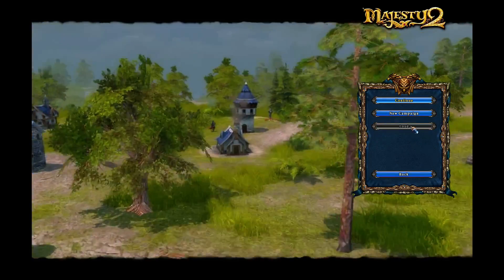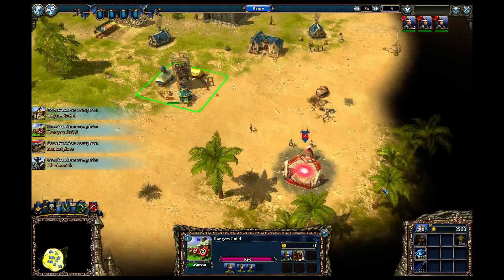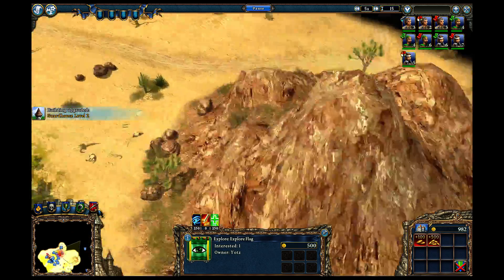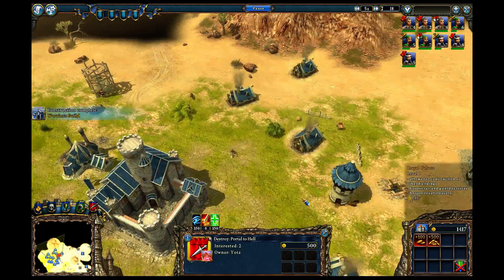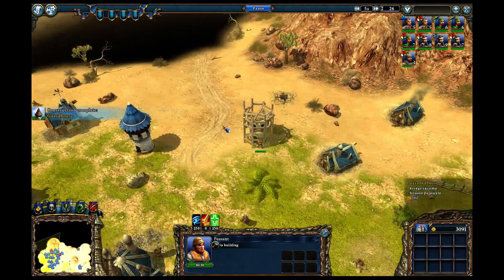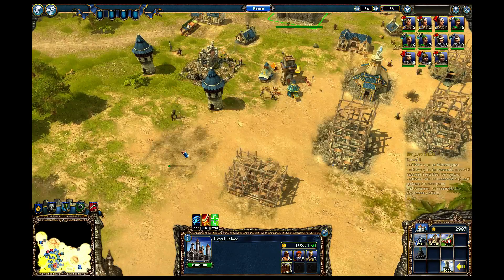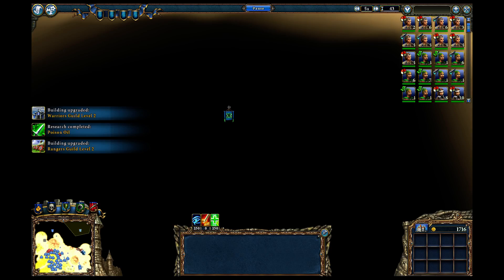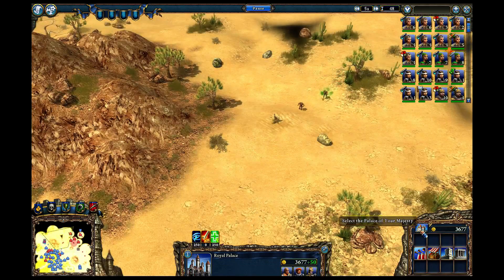Majesty 2 Mission 2: The Evil Baron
This is my play through of the much loved game Majesty 2. In this game it's your job to run the town and expand the town that the heros live in, as they will be taking out the local monsters, with your pay as well.